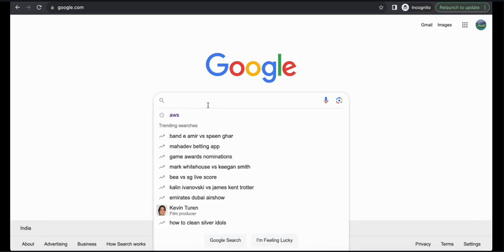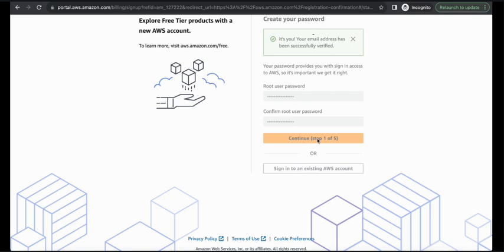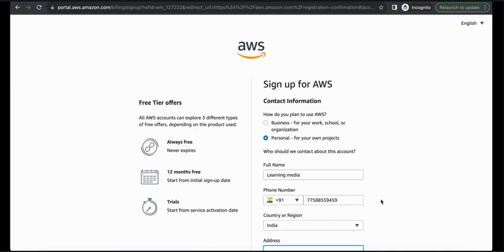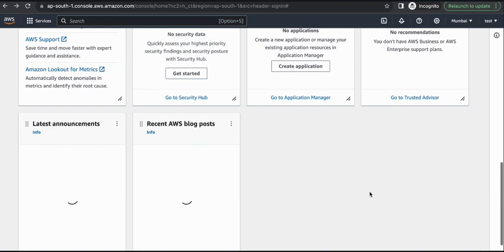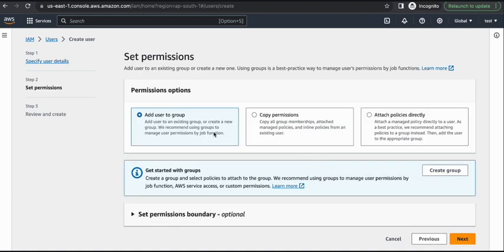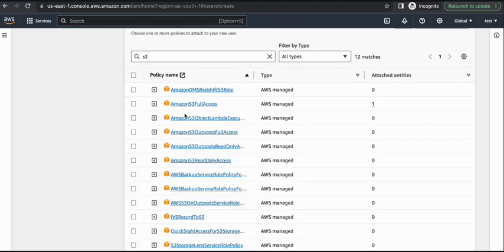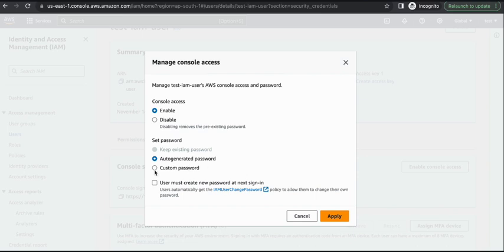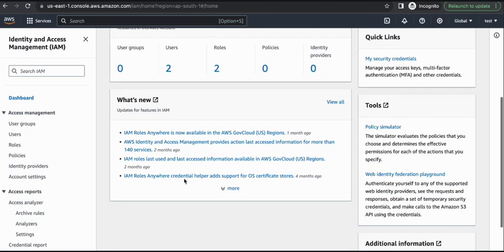How to setup AWS account?| AWS beginner | AWS console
👉 In this video, you'll learn:

✅ How to setup AWS account ?
✅ How to configure IAM user?
✅ How to assign the policy/permission to IAM user?